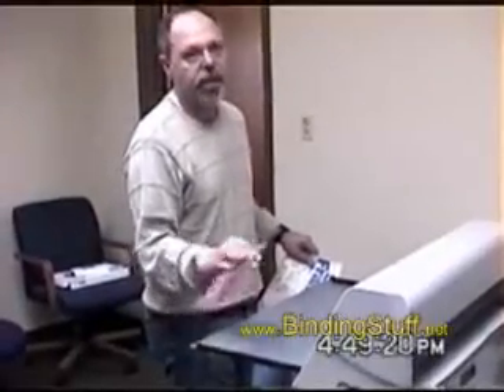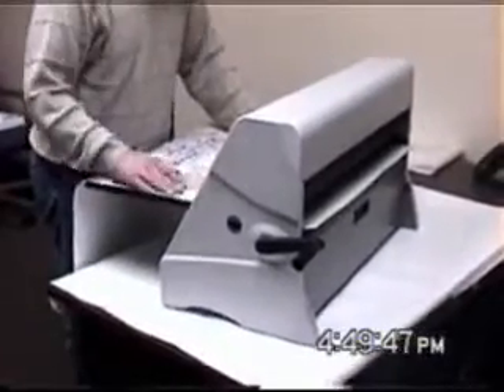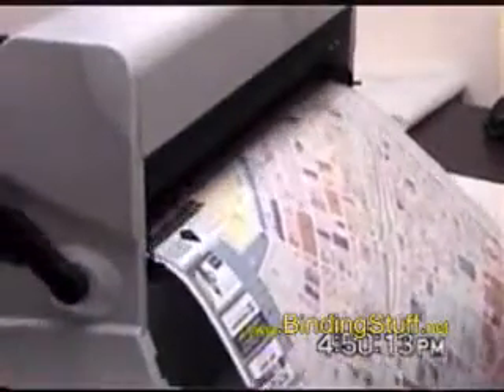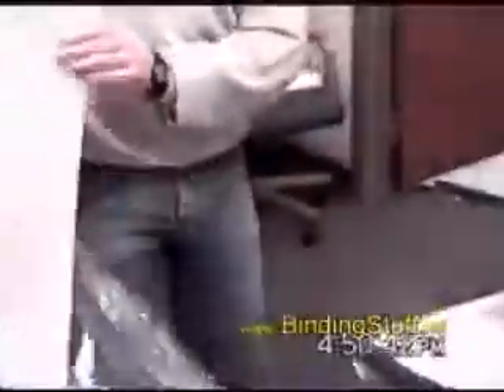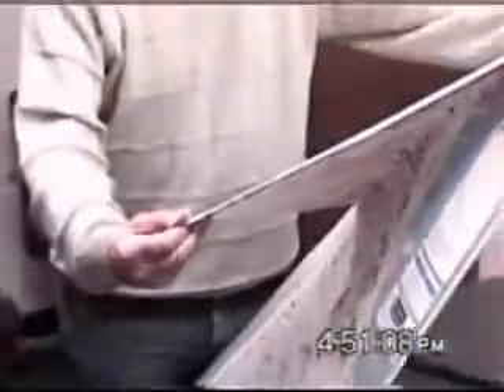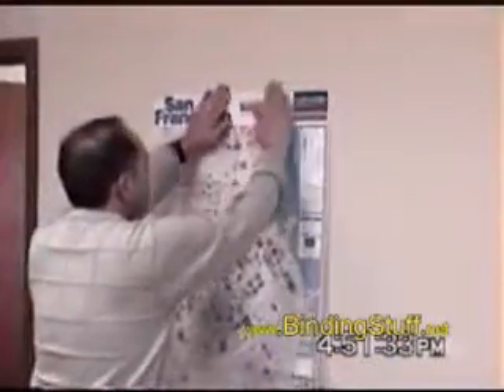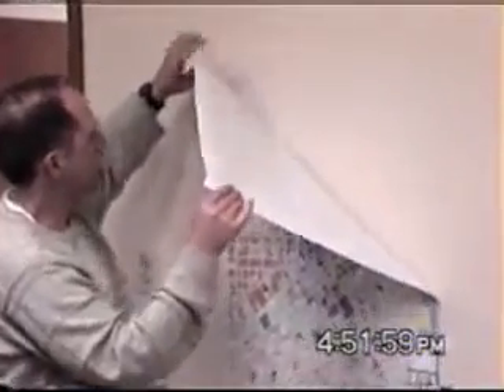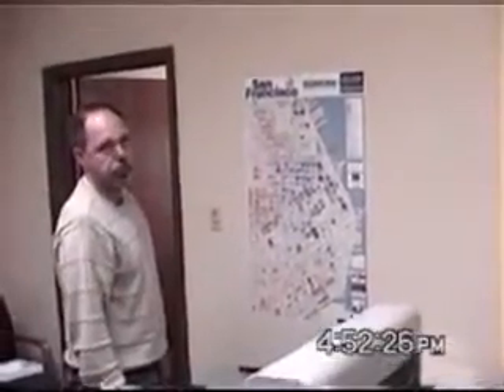Xyron 2500 Laminator - Adhesive / Laminating System @ Bindingstuff.net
Xyron 2500 adds your choice of laminate to pictures, posters, banners or signs.
Or, add permanent or temporary adhesive to hang your signs onto walls, windows or cars.